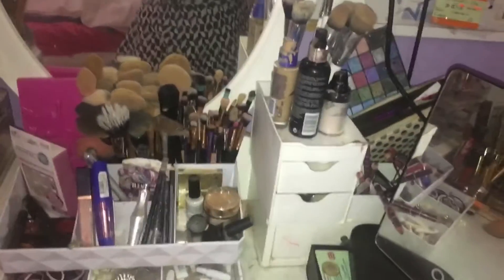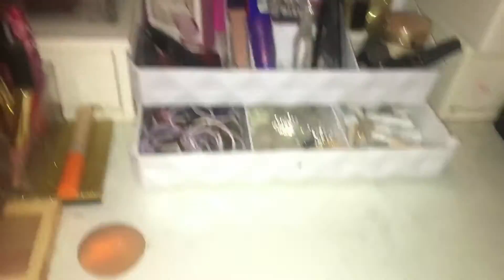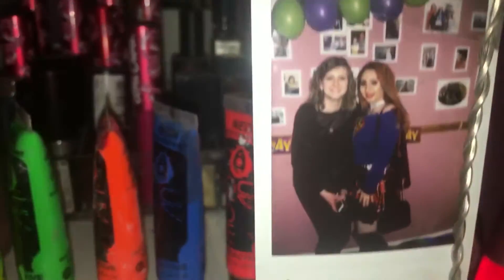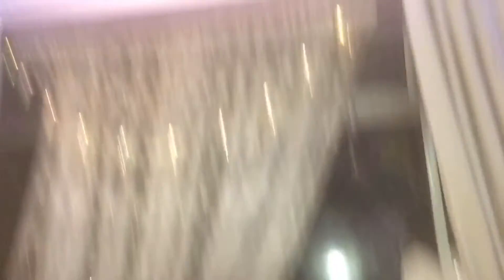Room Tour before it gets redone !